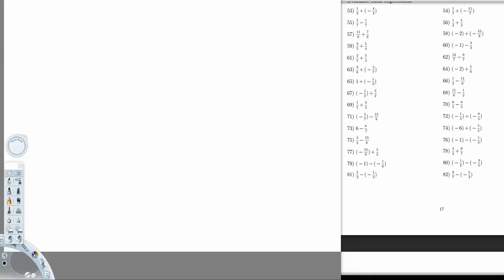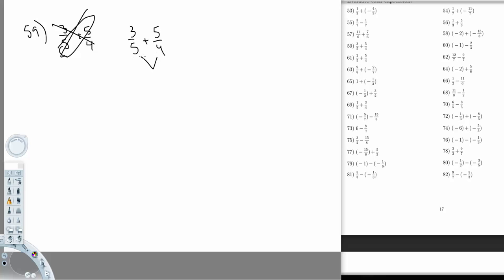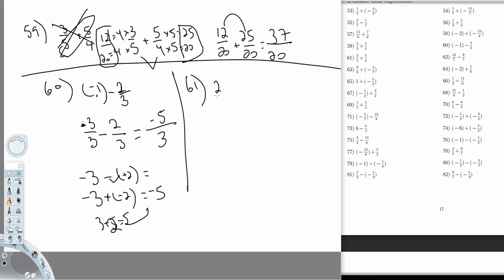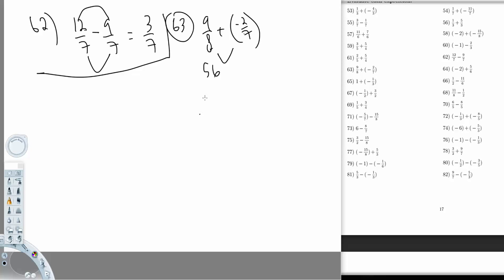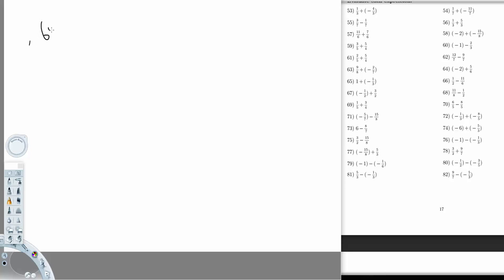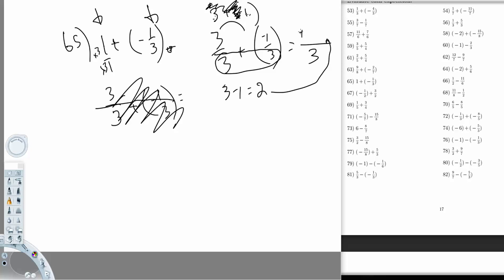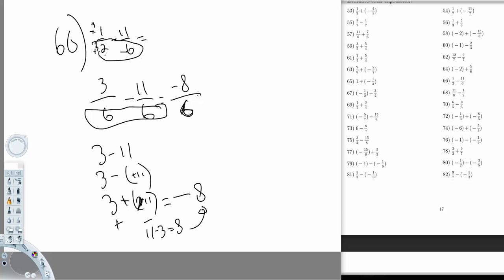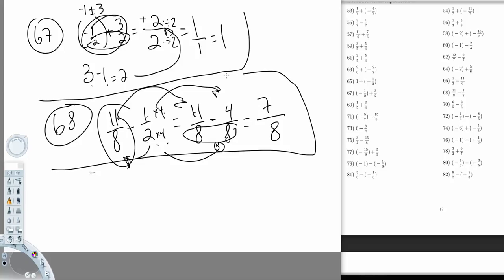Math 436 0.2 Fractions exercises 58-68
Math 436 prep Fractions
pre algebra
Quebec math 436
rest of north American algebra 1+2